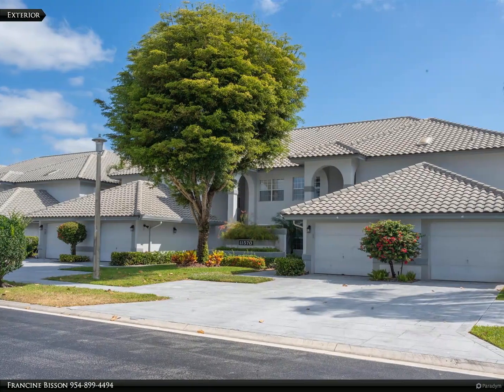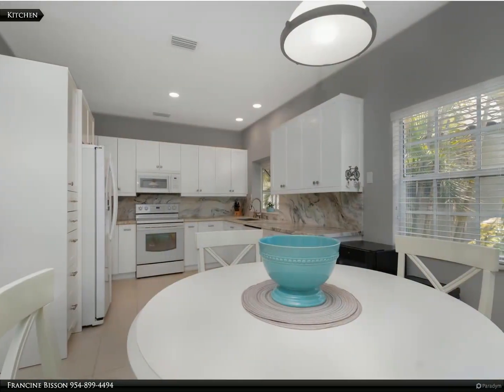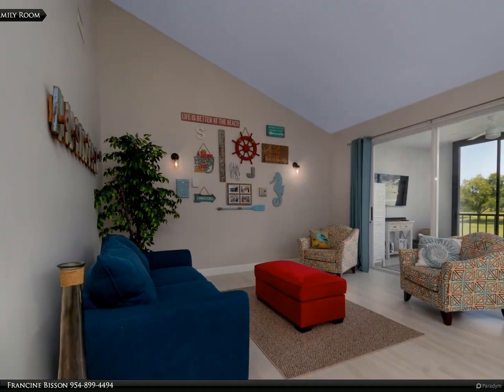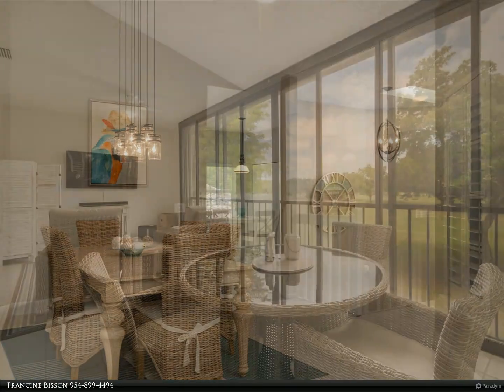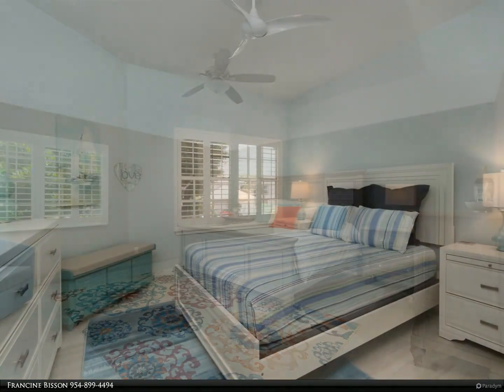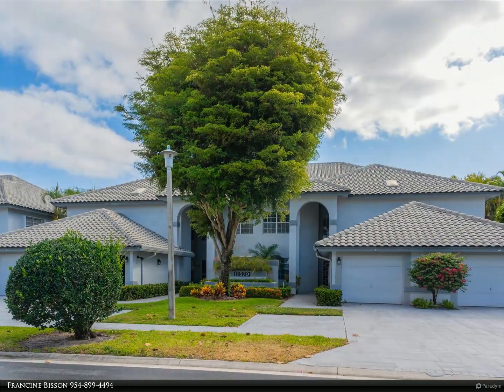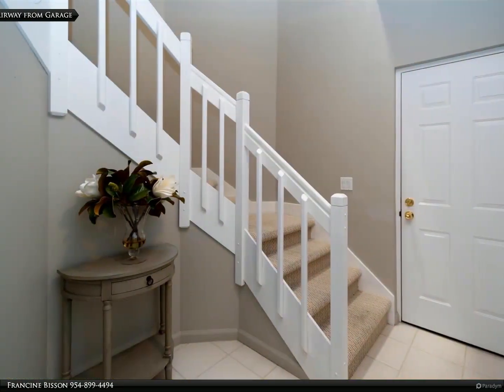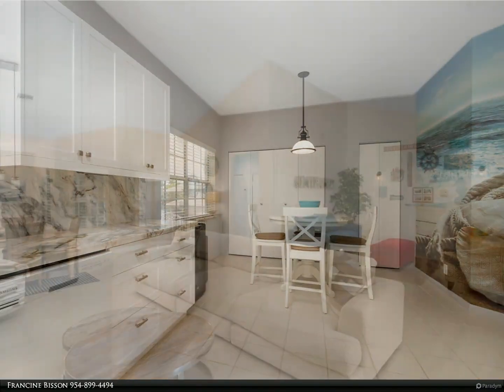Briarwood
Nestled within the secure, guard-gated community of Indian Springs, this sophisticated spotless second-floor condo offers a serene and luxurious living experience ideal for those aged 55 and over. Spanning over 2200 square feet, this residence features an airy ambiance with vaulted ceilings and an abundance of natural light that floods the spacious rooms. The condo includes two bedrooms and a versatile den that can be transformed into a third bedroom or office, perfect for adapting to your lifestyle needs.
The highlight of this home is the 275 sq ft glass-enclosed Florida room, offering both dining and relaxing areas under A/C or cool breezes. This unit also boasts a private elevator, ensuring ease of access and a touch of luxury.
Notable features include 12x36 tile floors, kitchen white shaker cabinets & marble countertops, new guest bath, garage epoxy flooring, plantation shutters except sliding doors, newly carpeted staircase etc.
For those who love to entertain or simply cherish their peace, the home is just steps away from the community pool where Briarwood Residents also enjoy exclusive access to a screened area ideal for hosting card games, pool parties, or social gatherings.
Located centrally, the residence offers convenient access to major highways and airports, as well as proximity to the vibrant downtown areas of Delray Beach, Boynton, and Boca Raton. It is within walking distance to places of worship and is close to beautiful beaches, fine restaurants, and shops. For those interested, INDIAN SPRINGS COUNTRY CLUB membership options for social, tennis, or golf activities are available but not mandatory.
This condo is more than just a home—it's a gateway to a lifestyle of comfort, convenience, and community in one of the most desirable 55+ locales. Make this condo your own and embrace a life of elegance and ease at Indian Springs.

2 full bath

Francine Bisson
REMAX SELECT GROUP